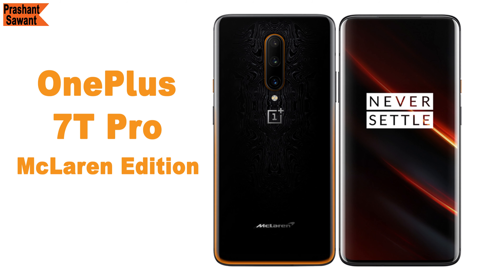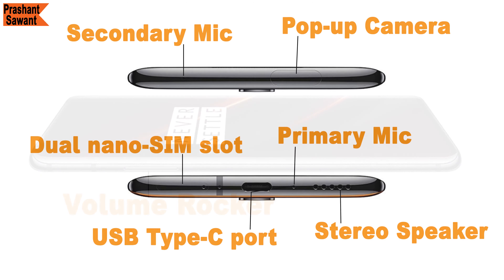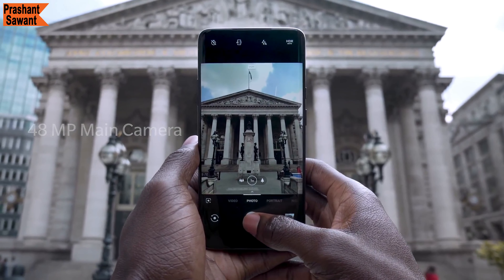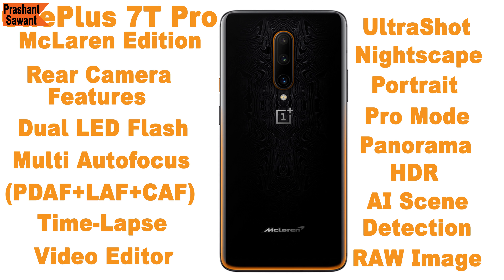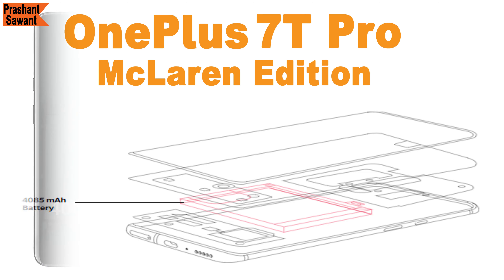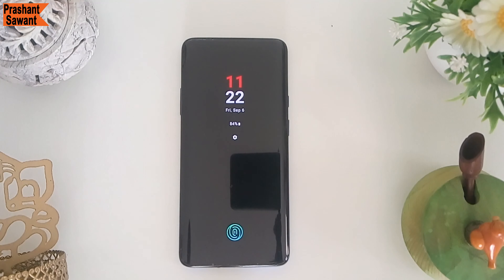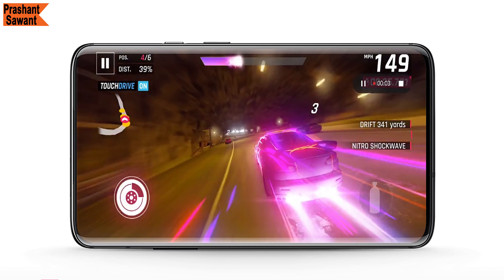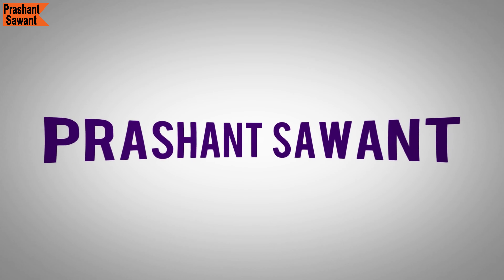OnePlus 7T Pro McLaren Edition 101 | Full overview of all its Special Features and High-End Specs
As we all know this year, OnePlus has just gone all out and made a powerful flagship smartphone that matches the competitors on specifications and still able to sell at a much attractive price point than their rivals.

In this video, I am going to cover almost everything about OnePlus 7T Pro McLaren Edition with Full overview of all its Special Features and High-End Specs.

It would make my day if you could also follow me(Prashant Sawant) on:

Buy OnePlus 7T Pro (Haze Blue, 8GB RAM, Fluid AMOLED Display, 256GB Storage, 4085mAH Battery)

Buy OnePlus 7 Pro (Nebula Blue, 12GB RAM, Fluid AMOLED Display, 256GB Storage, 4000mAH Battery)

Buy OnePlus 7 Pro (Nebula Blue, 8GB RAM, Fluid AMOLED Display, 256GB Storage, 4000mAH Battery)

OnePlus 7 Pro (Mirror Grey, 6GB RAM, Fluid AMOLED Display, 128GB Storage, 4000mAH Battery)

OnePlus 7T (Glacier Blue, 8GB RAM, Fluid AMOLED Display, 256GB Storage, 3800mAH Battery)

OnePlus 7T (Frosted Silver, 8GB RAM, Fluid AMOLED Display, 128GB Storage, 3800mAH Battery)

OnePlus 7 (Mirror Grey, 6GB RAM, Optic AMOLED Display, 128GB Storage, 3700mAH Battery)

Samsung Galaxy Note 10+ (Aura Black, 12GB RAM, 256GB Storage) with No Cost EMI/Additional Exchange Offers

Samsung Galaxy S10 Plus (White, 8GB RAM, 128GB Storage) with No Cost EMI/Additional Exchange Offers

Apple iPhone 11 Pro Max (64GB) - Midnight Green

Apple iPhone 11 Pro (64GB) - Midnight Green

Best SmartPhone Under 10000 Rupees.

Redmi Note 8 (Neptune Blue, 4GB RAM, 64GB Storage)

Samsung Galaxy M30 (Stainless Black, 5000mAh Battery, Super AMOLED Display, 3GB RAM, 32GB Storage)

Vivo U10 (Electric Blue, 5000 mAH 18W Fast Charge Battery, 3GB RAM, 32GB Storage)

Vivo U10 (Thunder Black, 5000 mAH 18W Fast Charge Battery, 3GB RAM, 64GB Storage)

Best SmartPhone Under 15000 Rupees.

Redmi Note 8 Pro (Halo White, 6GB RAM, 64GB Storage)

Realme 5 Pro (4GB RAM 64GB ROM) (Crystal Green)

Best SmartPhone Under 20000 Rupees.

Redmi Note 8 Pro (Gamma Green, 8GB RAM, 128GB Storage)

Realme XT (Pearl Blue, 64 GB) (6 GB RAM)